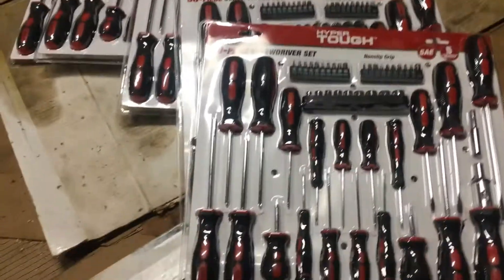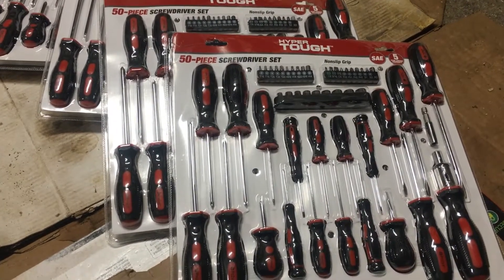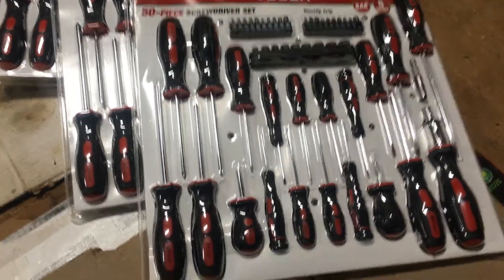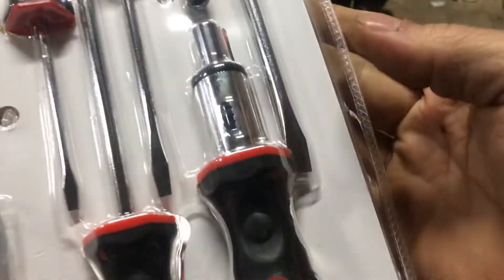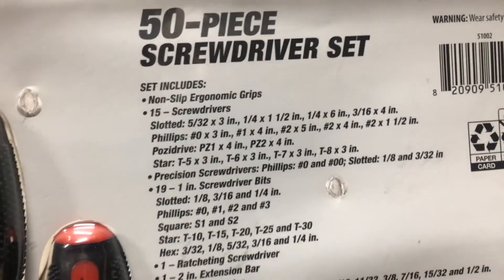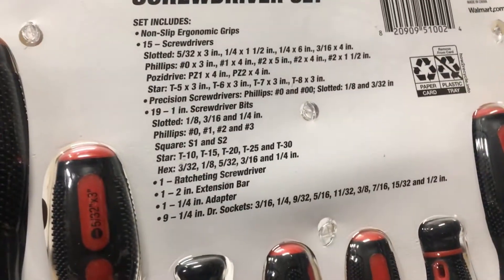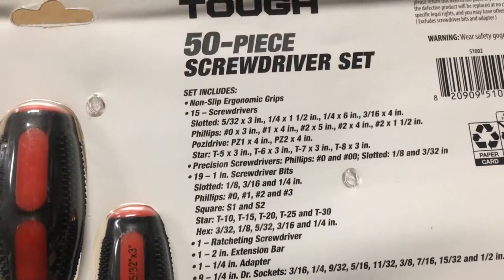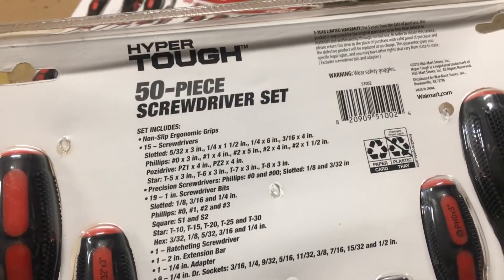Walmart clearance Hyper Tough 50 piece Screwdriver Set $3 buy all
bob spurloc
bob spurlock